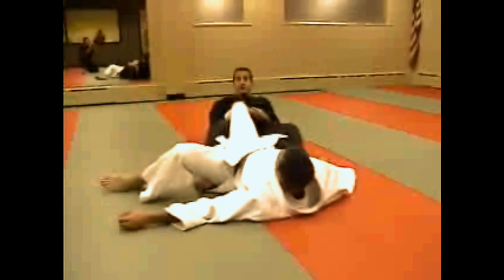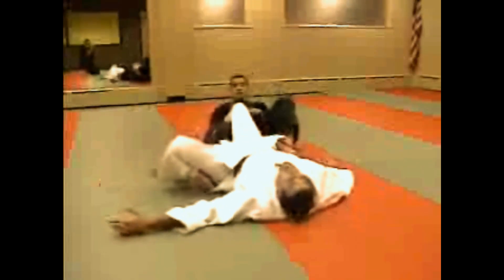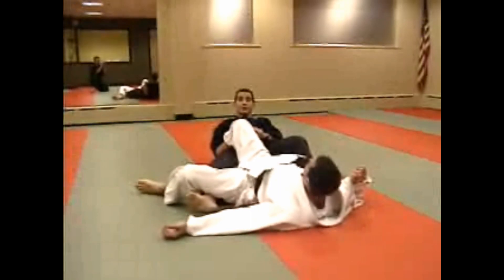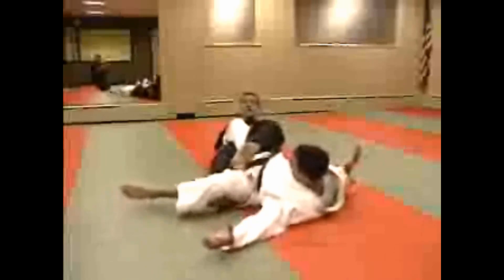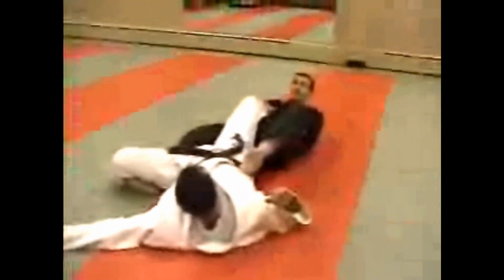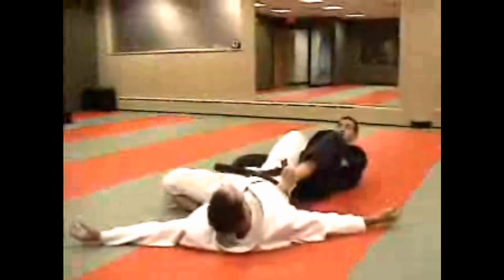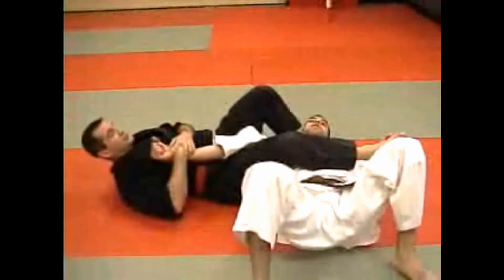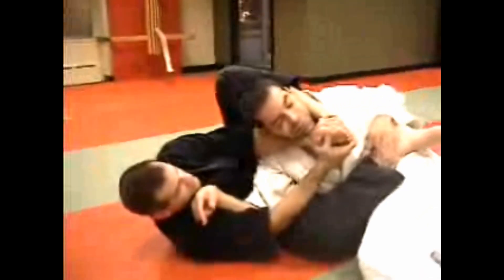Nai Han Chi Leg Submissions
Online Educational Program for over 80 full length videos with history, breakdown, analysis, demonstration and training approaches.